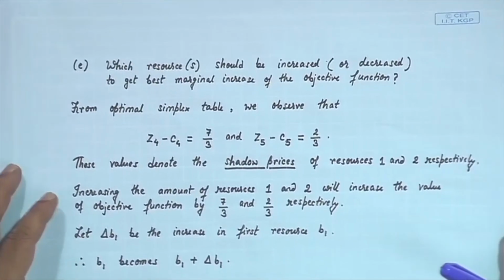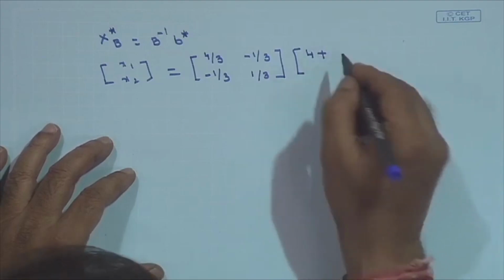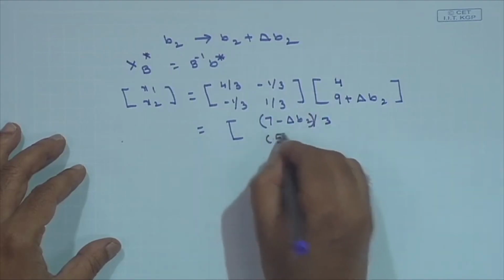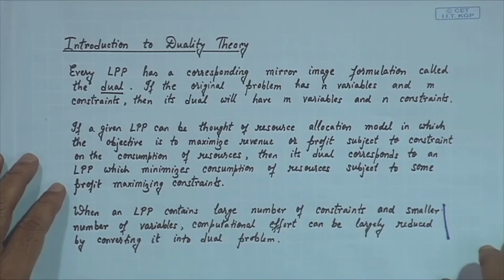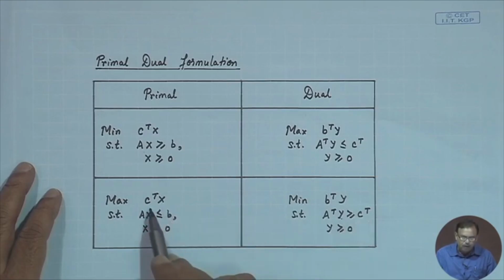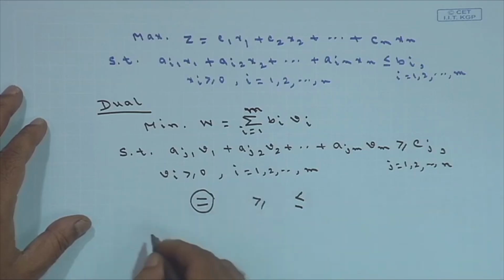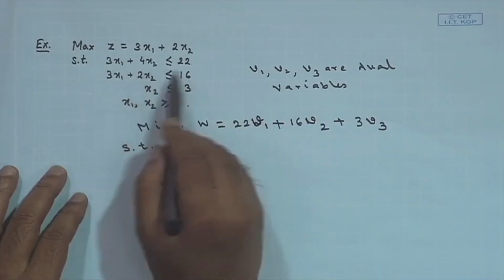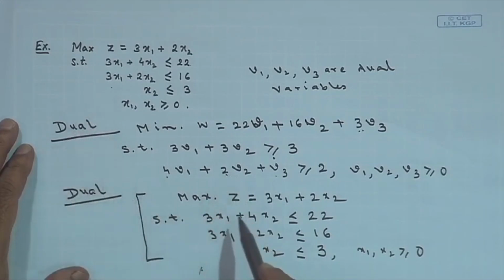Introduction to Duality Theory- I